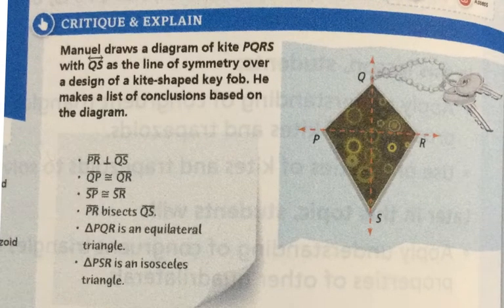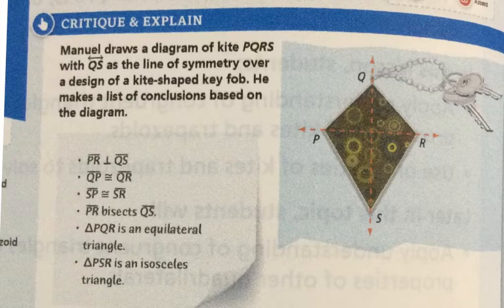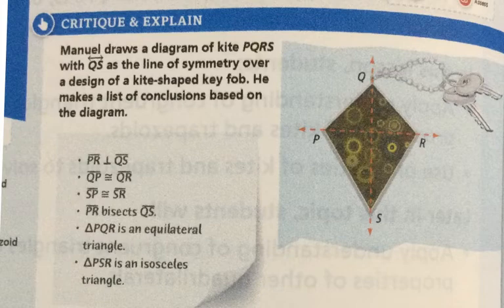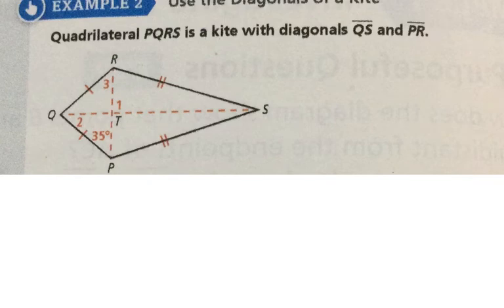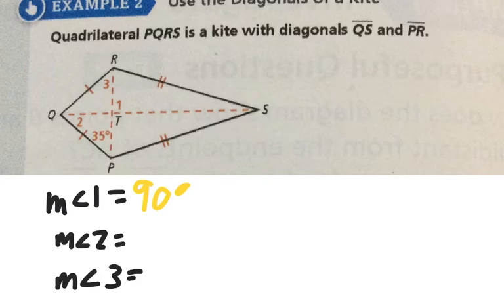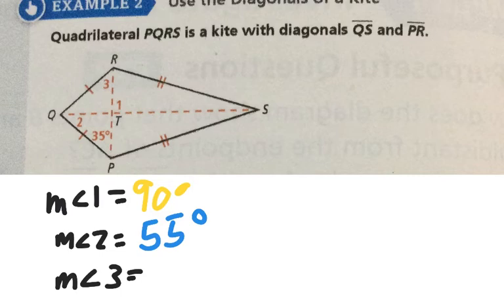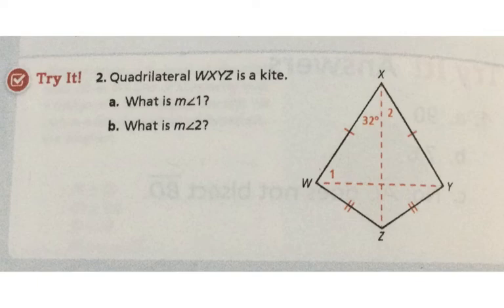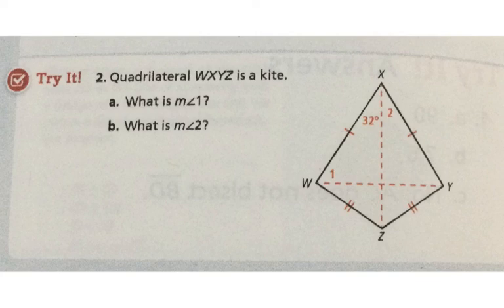6.2 part 1.mp4